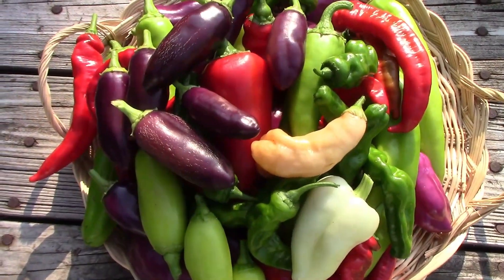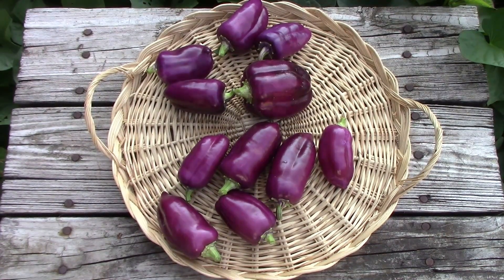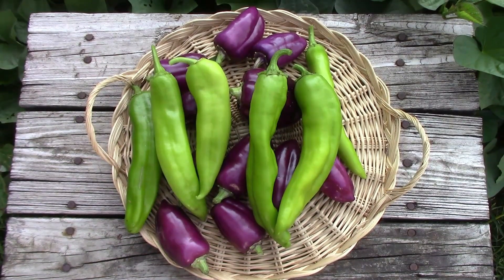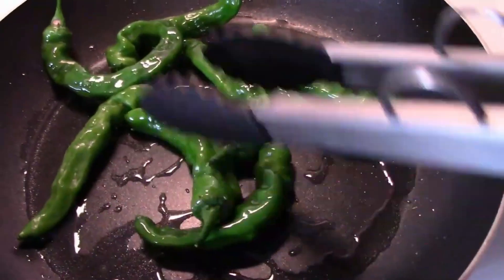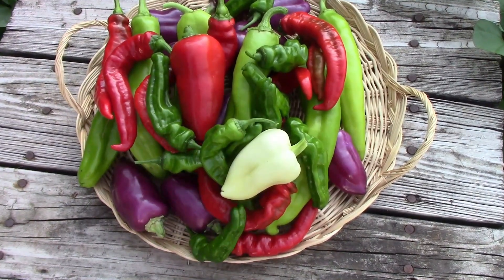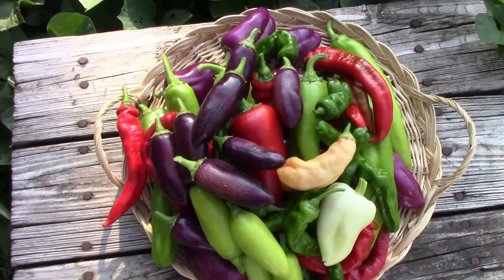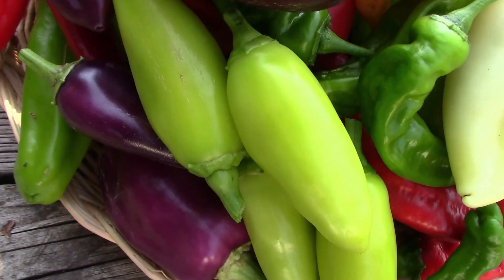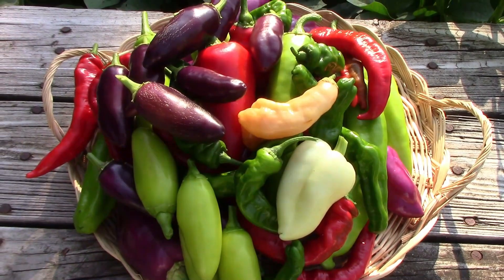Sweet And Hot Pepper Harvest And A Little About Each Pepper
August and September are always good pepper months for us, and this year will be no exception. I harvested all of these peppers in one morning. Even though it looks like a lot of peppers, this is just the beginning, because we have many more peppers to come.
Before you go, let use know what types of peppers you are growing this year.